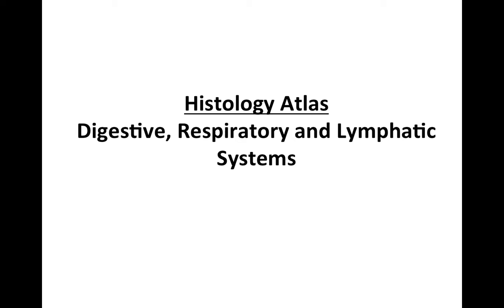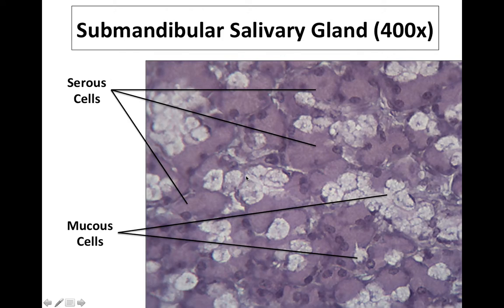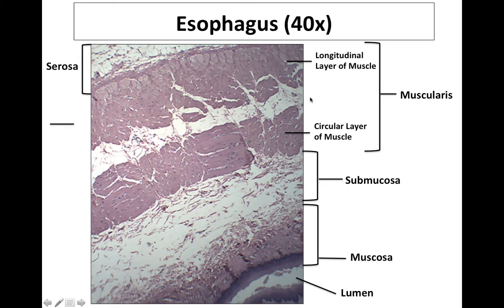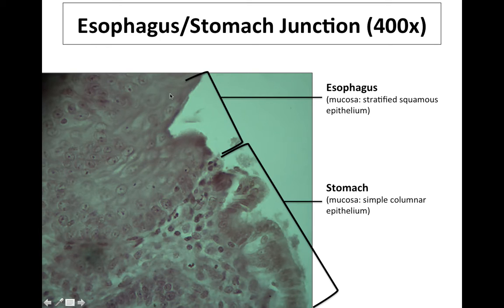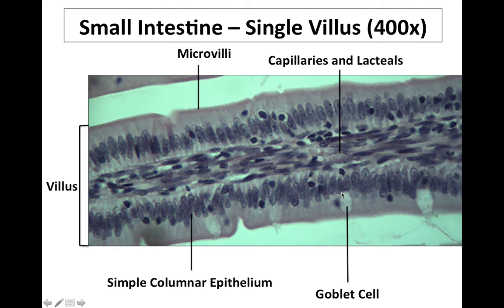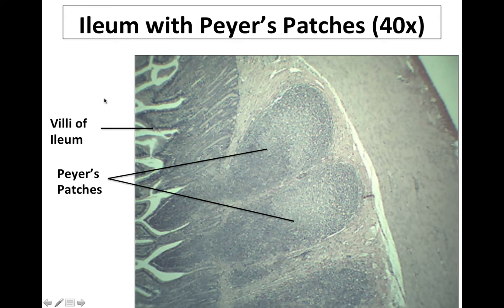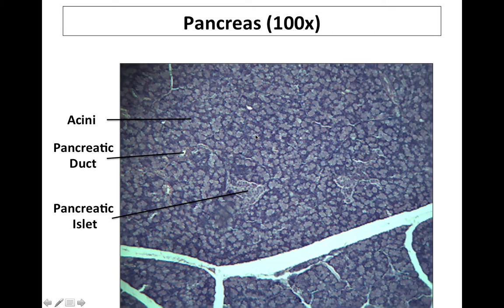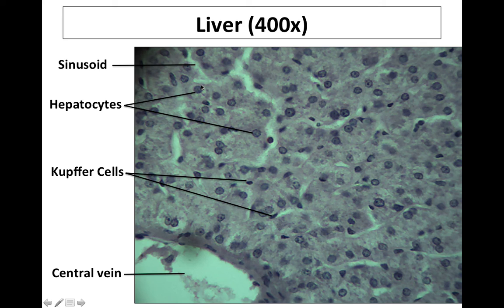OPTIONAL video - Digestive System Histology